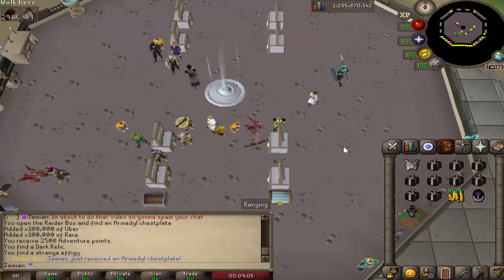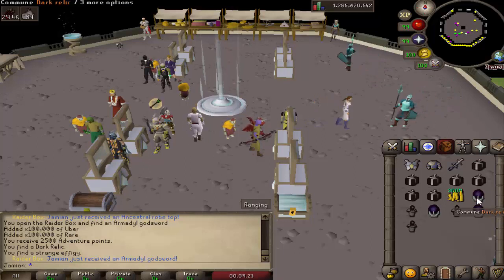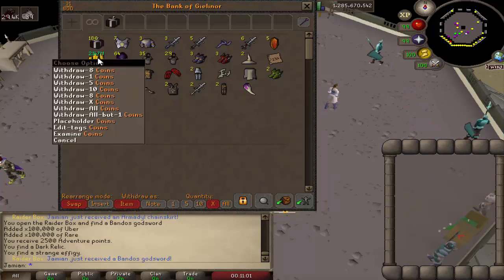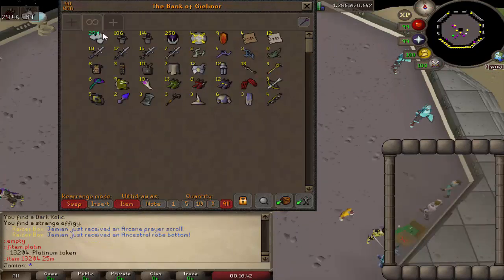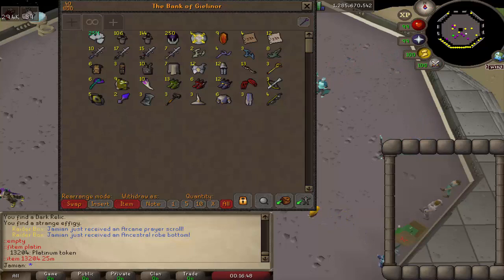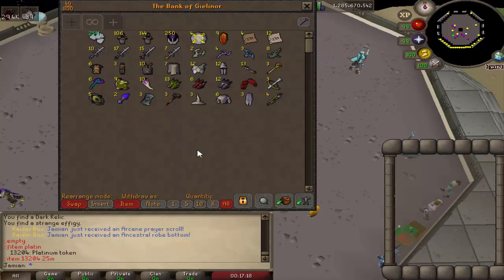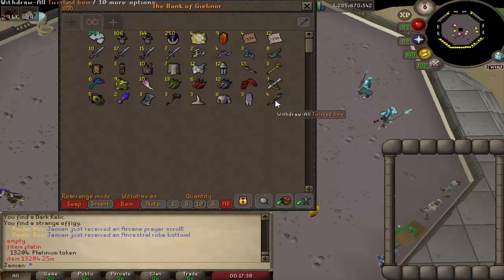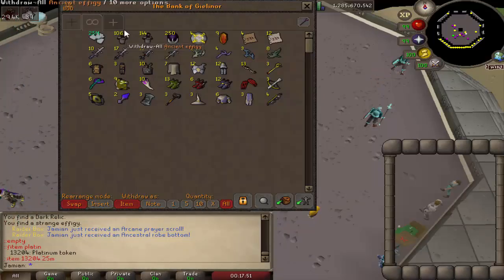[R2] Opening up 250 Raider Boxes